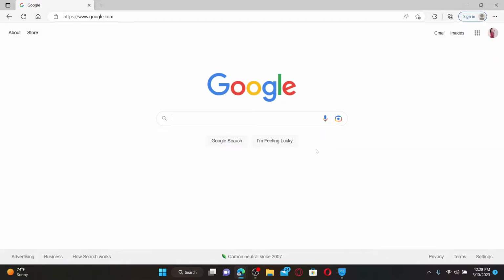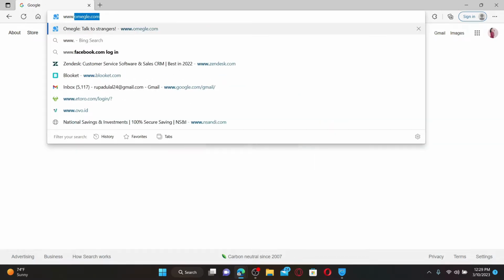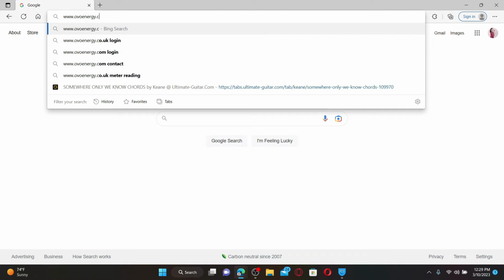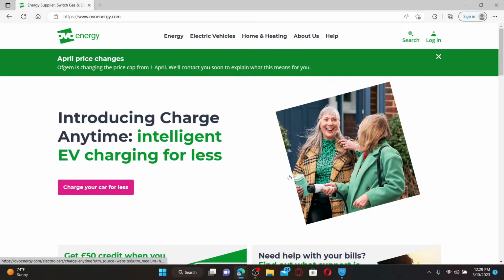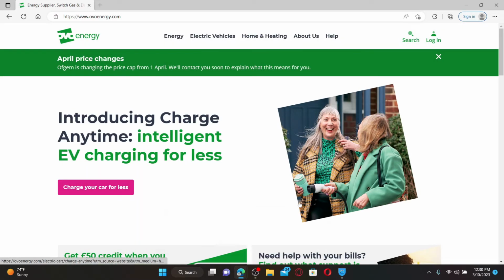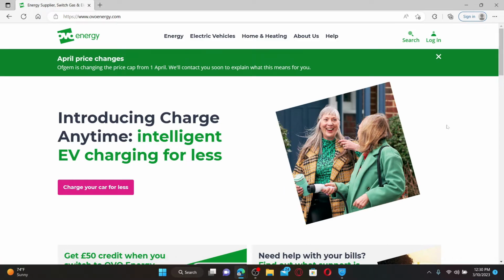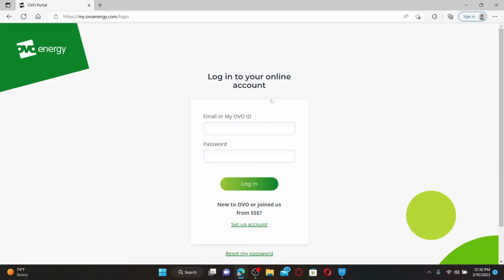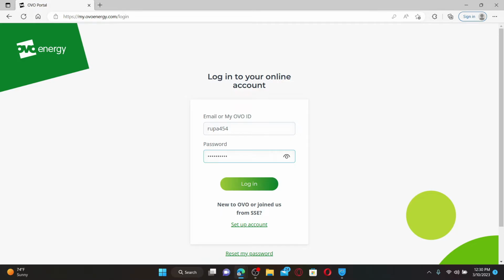How to Login to Ovo Account Online 2023?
This tutorial will guide you through the process of logging in to your Ovo account. Ovo is a leading UK energy supplier, and their online account portal allows you to manage your energy bills and payments with ease. Follow these simple steps to access your Ovo account today.